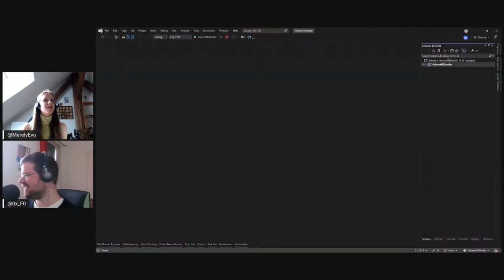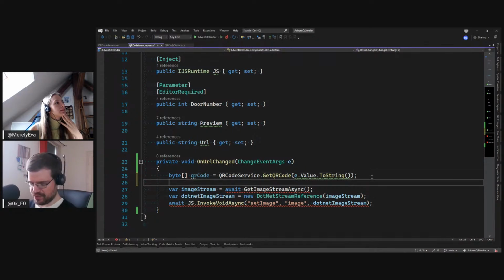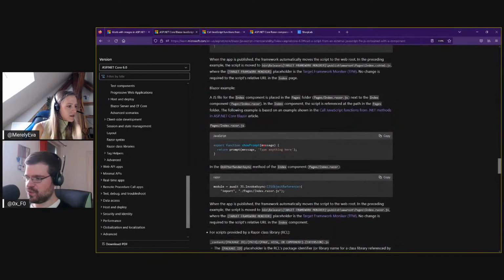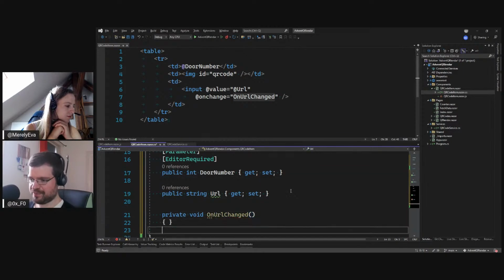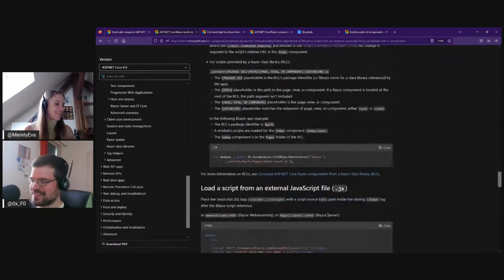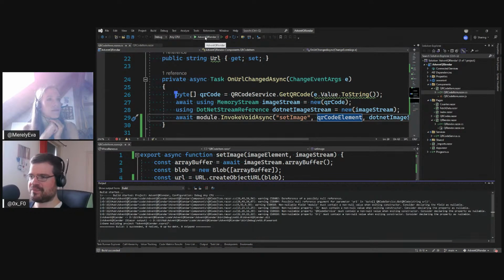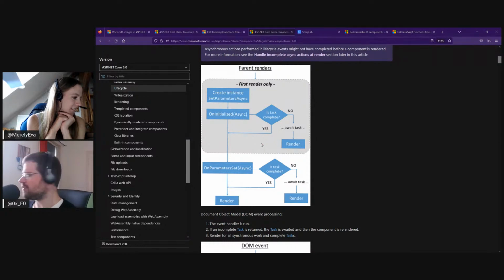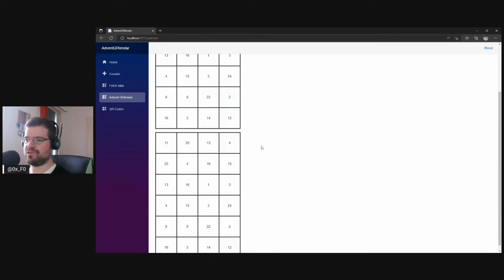2code ^ !2code (The Blazor AdventQRlendar 2022 - 3/9)